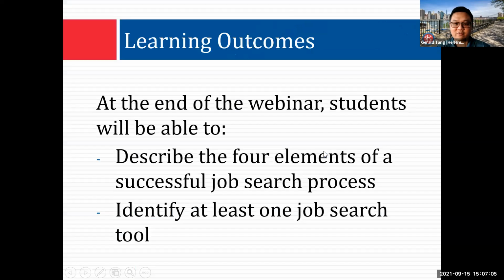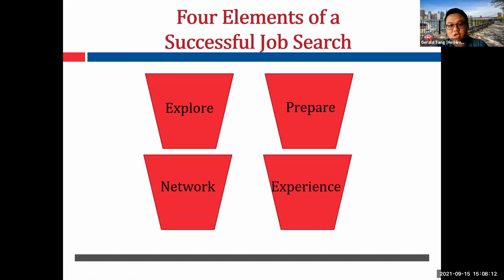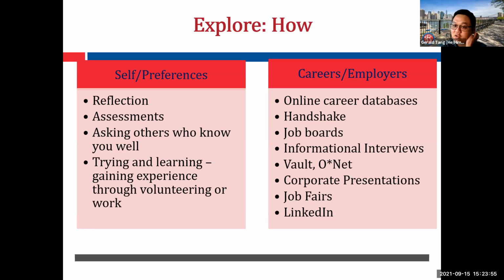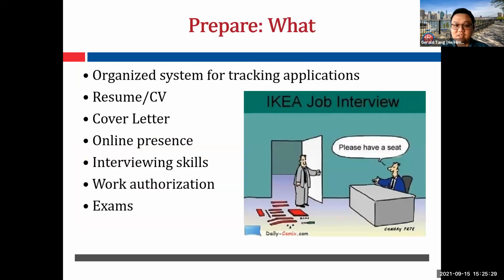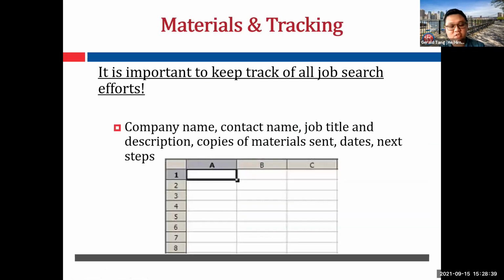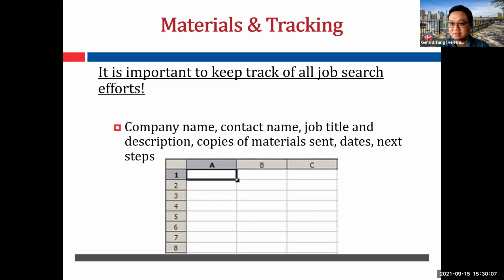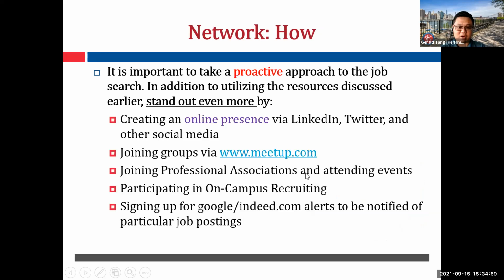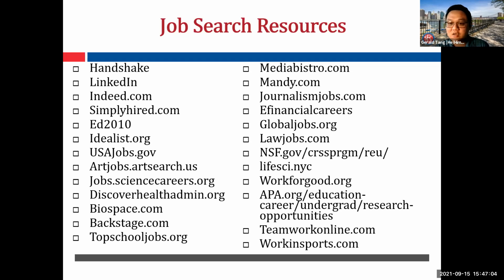SFC Career Center Presents - Job & Internship Search Strategies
Gain insight on  how to prepare for your upcoming job and internship search.